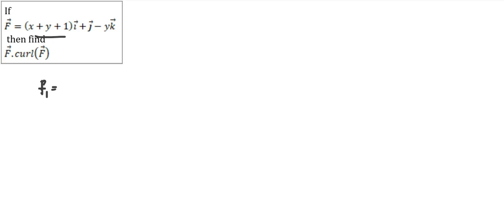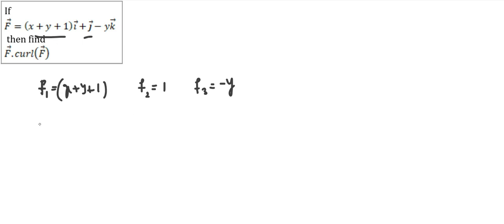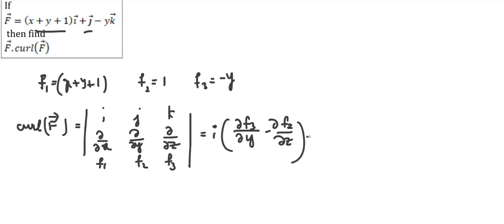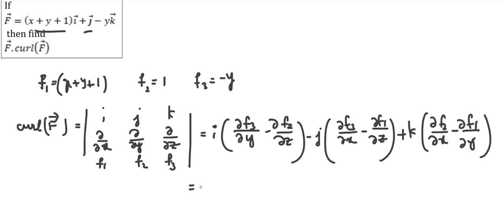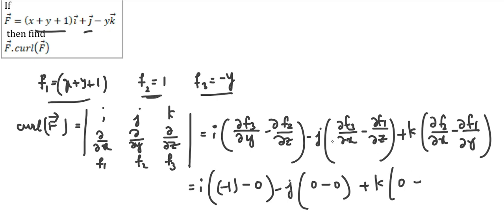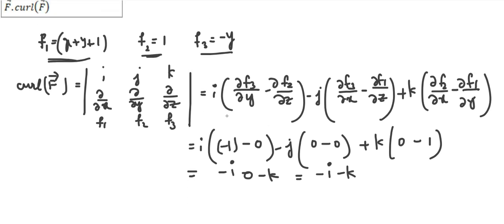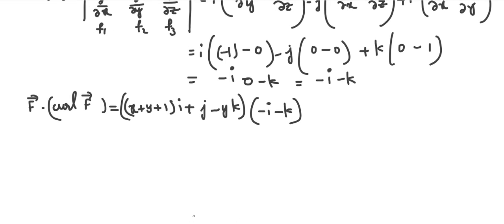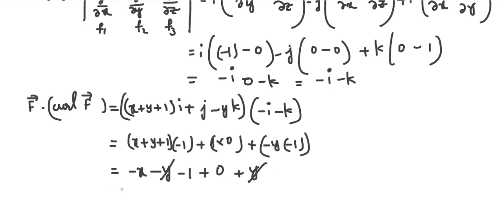Gradient, Divergence & Curl | Vector Calculus | Engineering Mathematics | Paul Academy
In this video, we break down the fundamental concepts of Gradient, Divergence, and Curl—key operations in Vector Calculus used widely in Engineering Mathematics, Physics, and Fluid Dynamics.

🔍 What you'll learn:
✅ Intuitive understanding of Gradient, Divergence, and Curl
✅ Geometric and physical interpretations
✅ Mathematical definitions and formulas

Whether you're a student or an educator, this video will help you build strong conceptual clarity with visual insights and step-by-step explanation.

📌 Perfect for:

B.E./B.Tech Students

Engineering Mathematics Courses